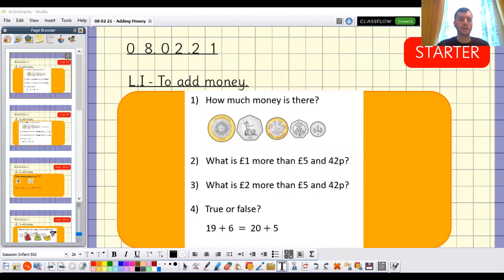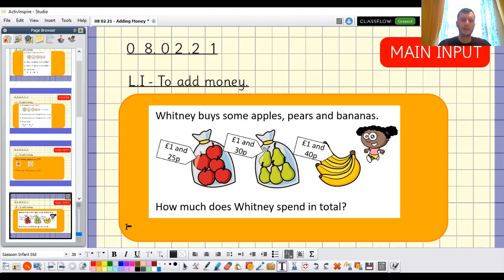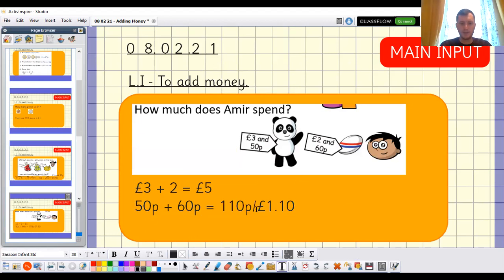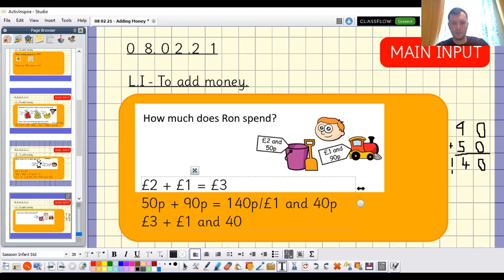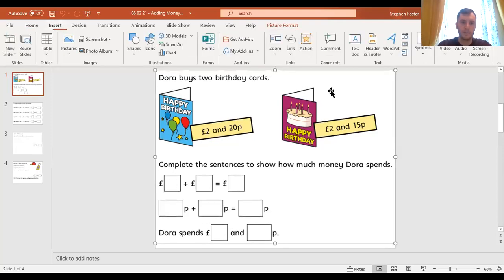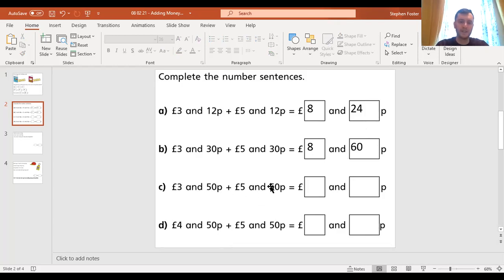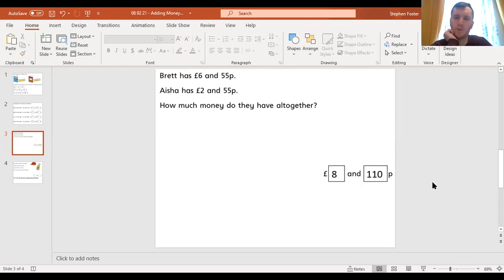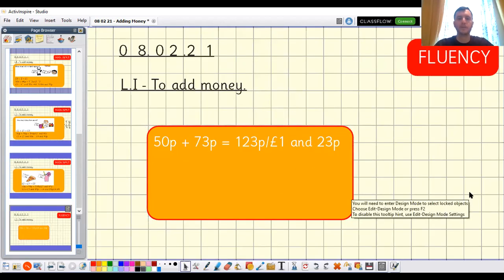Monday 8th February 2021 - Year 3 - Maths